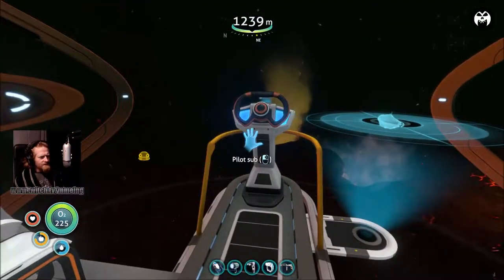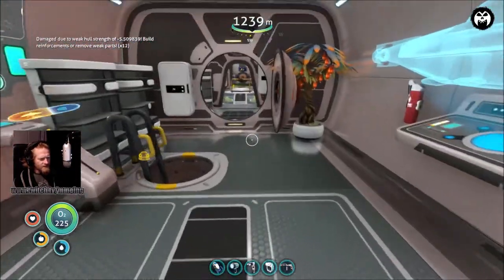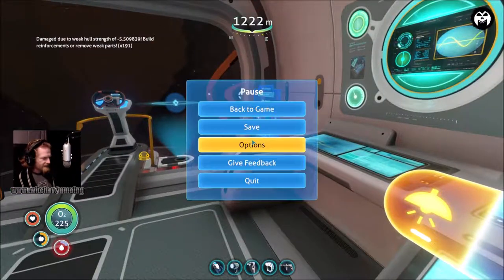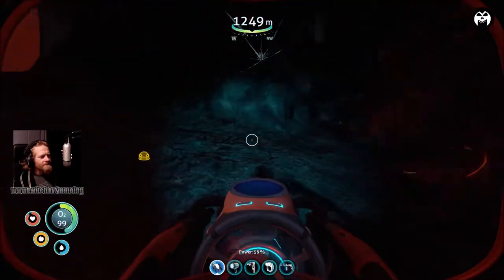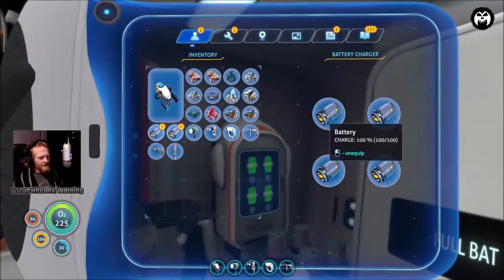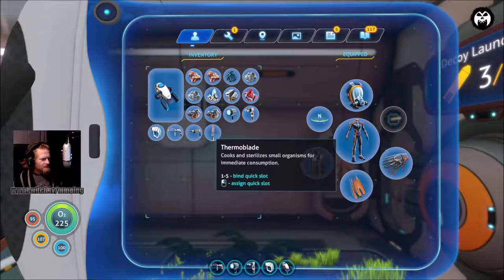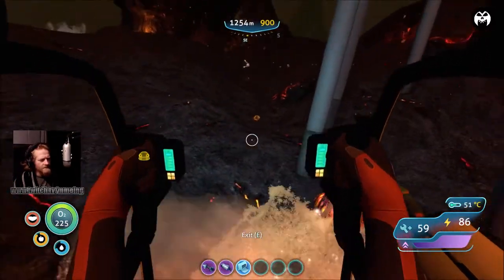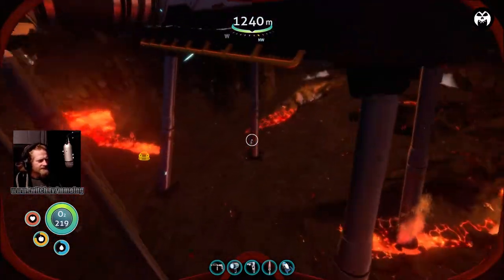SUBNAUTICA Episode 25 - 26 - No Mods Survival Playthrough!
Come journey the open sea of an alien planet with JayPlay from MMOing as he struggles to stay afloat and survive the harsh under water biomes of this amazing world!

Thanks Again and Keep MMOing!